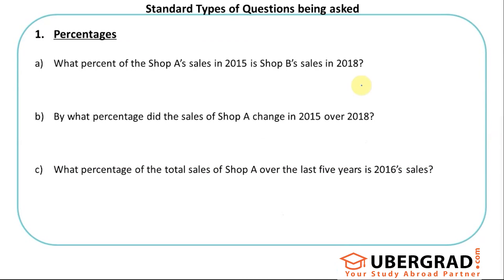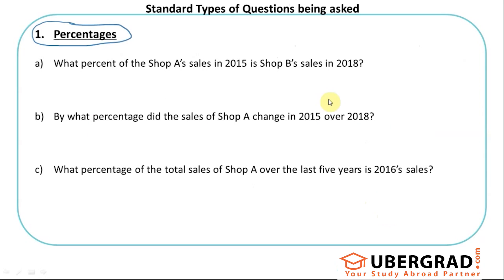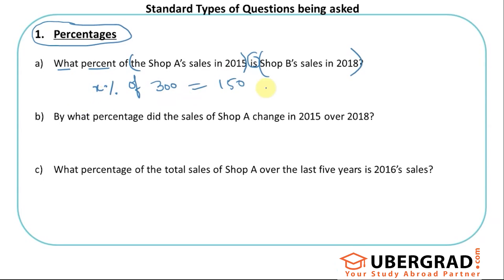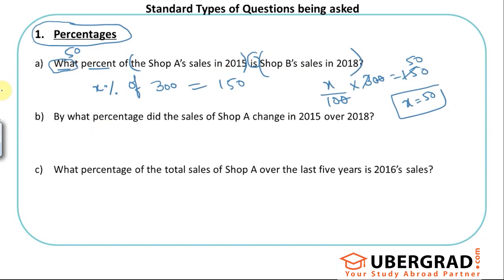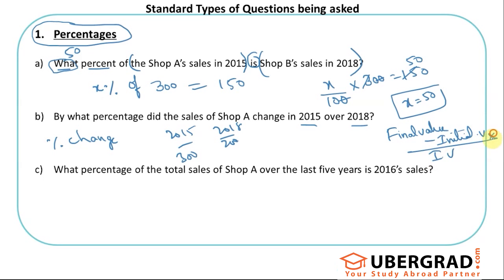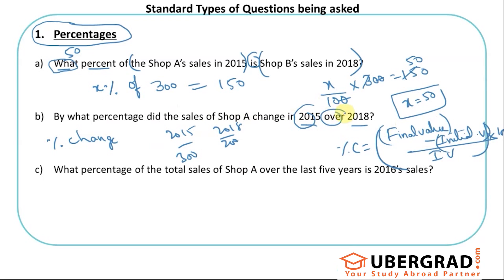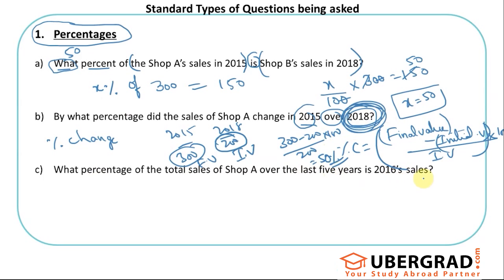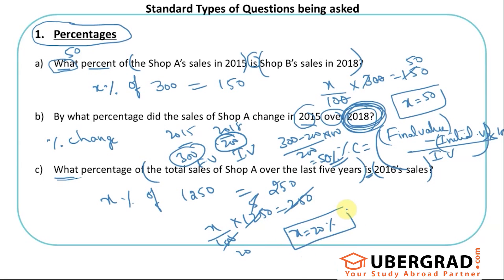Data Interpretation 3 (Percentages)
Data is one of the four key blocks of GRE Quantitative Reasoning and is exhaustive with respect to number of advanced concepts. Data Interpretation topic in Data is an important topic to work on to revise your basics of Data .
We shall continue with the fundamentals of Data Interpretation - Dealing with Percentages in this concept video along with few sample questions.
You can watch the remaining videos in the playlist to complete Data Interpretation concepts for GRE Quantitative Reasoning section.

GRE is a standardized test and is an admissions requirement for most MS, PhD, and MBA programs across the world. GRE - General Test consists of three sections – Quantitative Reasoning, Verbal Reasoning and Analytical Writing Assessment (AWA). GRE – General Test is scored out of 340 for Quantitative Reasoning and Verbal Reasoning sections and out of 6 for AWA.
Quantitative Reasoning (QA) requires you to be good at fundamental Mathematical concepts and quick at calculations. Arithmetic, Algebra, Geometry and Data are the four fundamental blocks of this section. All the four blocks are equally important with respect to the number of questions that will appear in a GRE exam. Conceptual clarity and extensive practice of different types of questions will prepare you for Quantitative Reasoning section.
Based on the recent GRE trends, Ubergrad's team has built a comprehensive course that will help you cover all the bases required for GRE Quantitative Reasoning. We have structured the course to start from basics to help you irrespective of your current ability. Ubergrad's unique AI algorithm will personalize your learning and help you maximize your GRE Quantitative Reasoning score. The course is followed up with advanced practice questions for the GRE Quantitative Reasoning. This course has videos to explain concepts, practice questions and quizzes for you to practice and strengthen your concepts.
to access the full course along with practice tests to ace GRE Quantitative Reasoning exam!